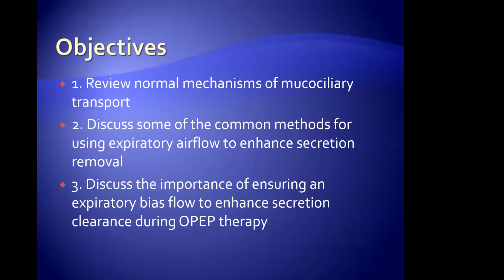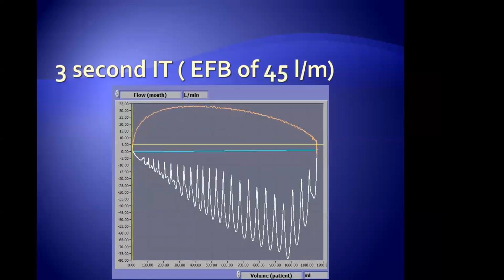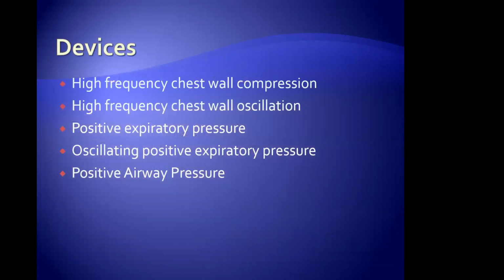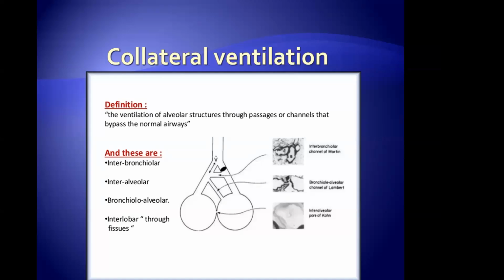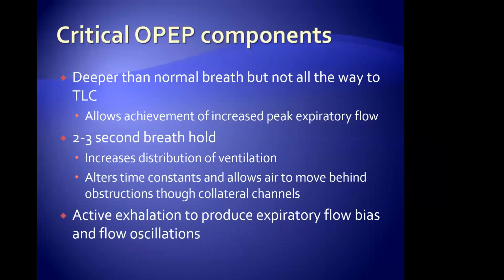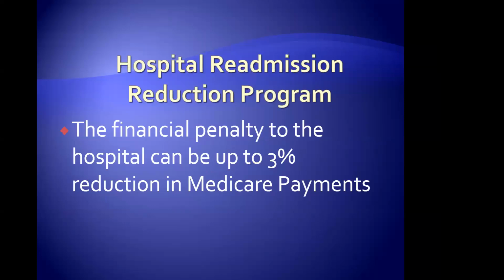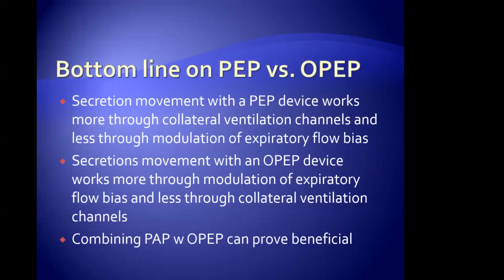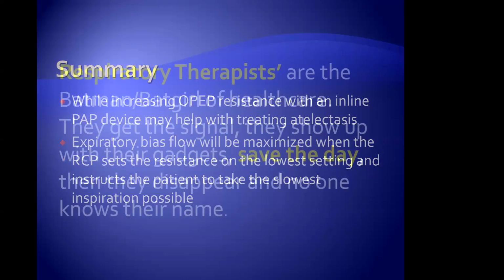The Importance of Expiratory Flow Bias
Course Objectives:

1) Review normal mechanisms of mucociliary transport.
2) Discuss some of the common methods for using expiratory airflow to enhance secretion removal.
3) Discuss the importance of ensuring an expiratory flow bias to enhance secretion clearance during OPEP therapy.